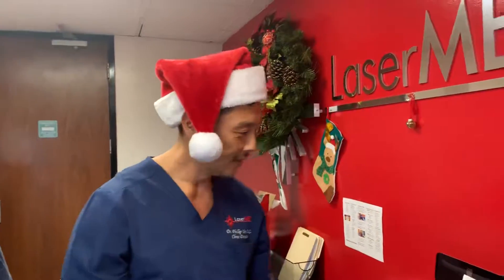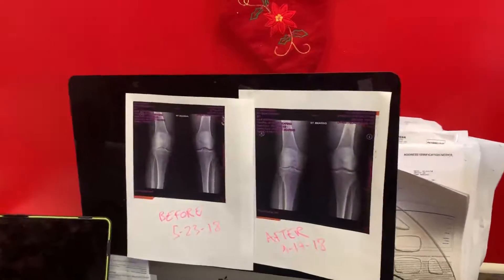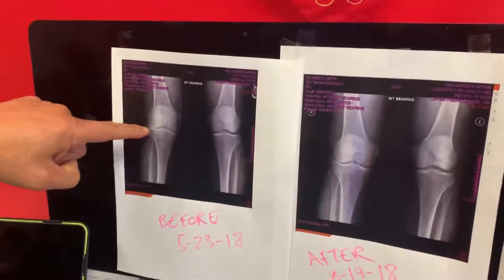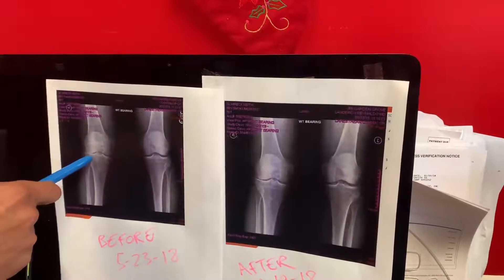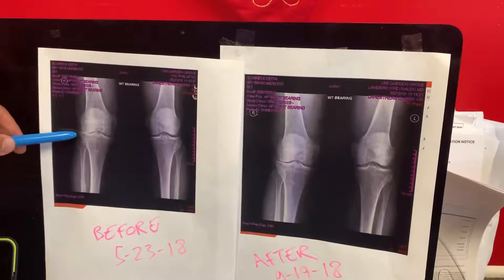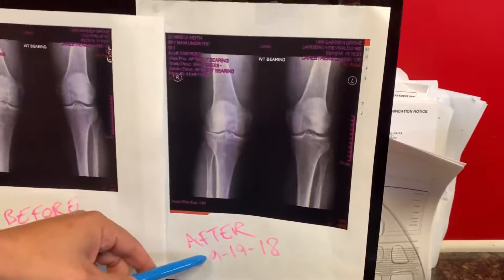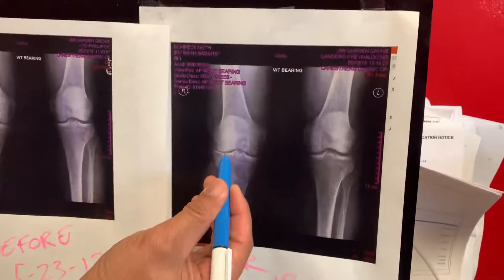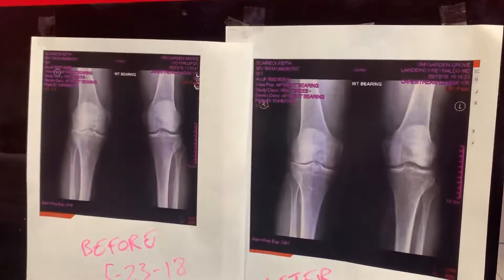Before 4 months bone on bone after xrays shows cartilage space increase and no more knee pain